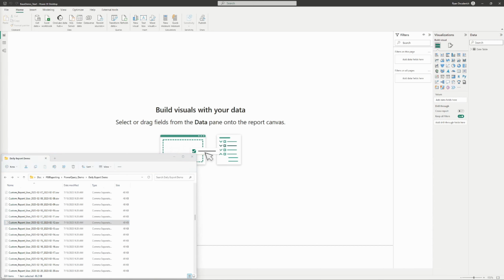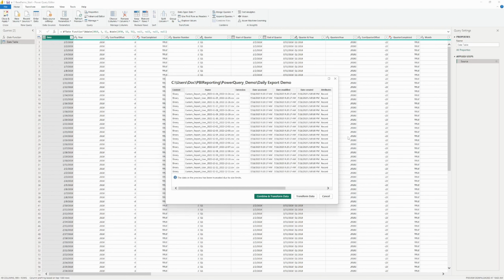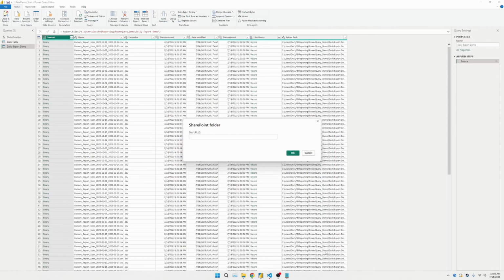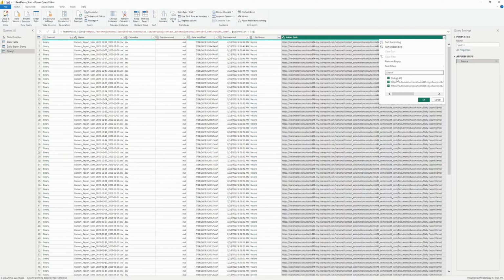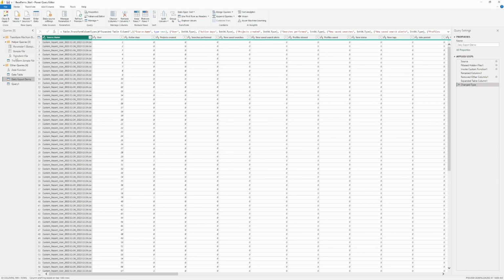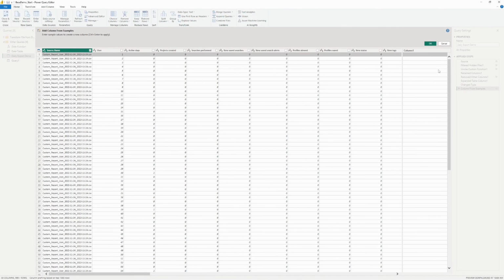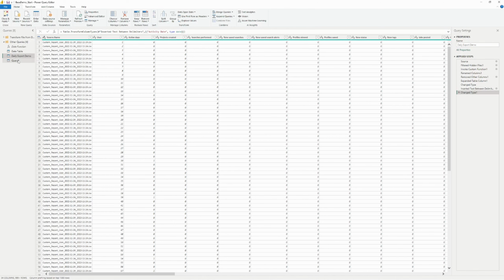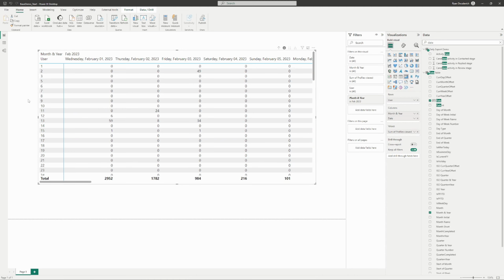Transform Folders of Excel Files to a Single Table | Power Query with Power BI - Beginners Tutorial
This tutorial will walk you through how you can connect PowerBI to a folder, local folder or OneDrive/SharePoint, that has new data/files showing up in it and keeping your reports up-to-date with the new data. Let me help teach you the basics so you can start utilizing how powerful a tool it can be right away!

Starting a discord community for all the data people who want to ask questions and get some help with their powerbi/automation needs. Ask some questions on how to solve your specific PBI issues!